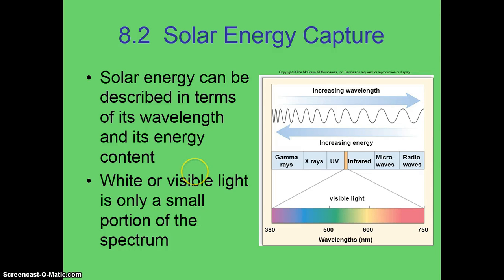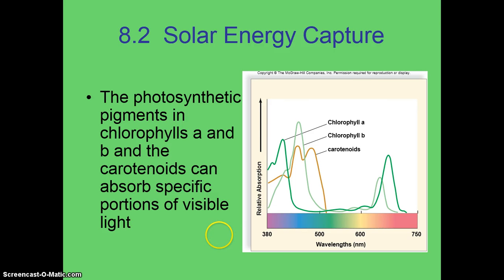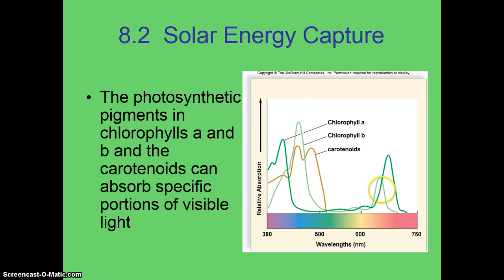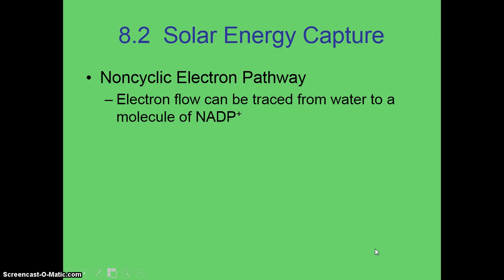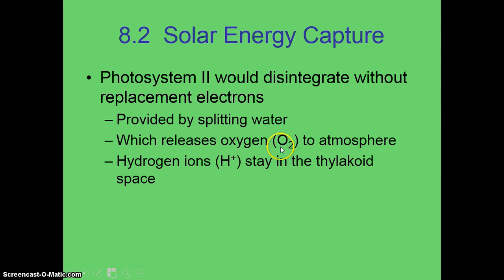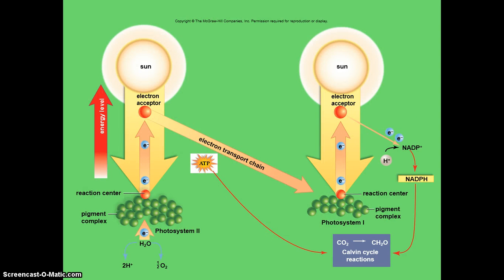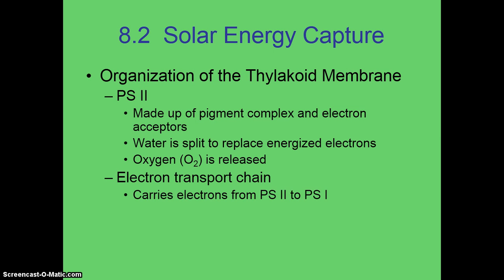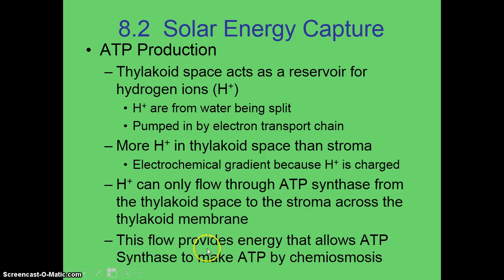Adv. Bio. 8.2 Light Rxns of Photosynthesis